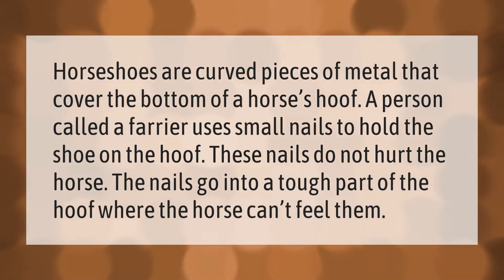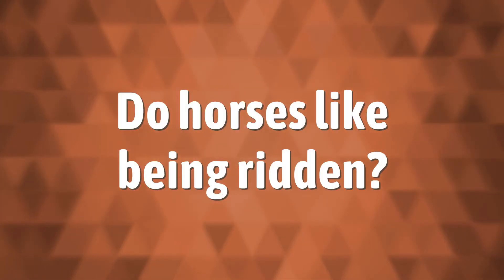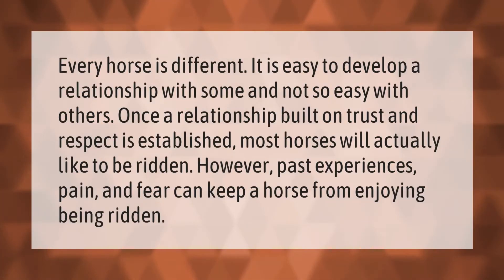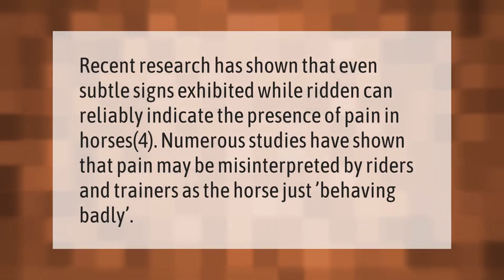Do horseshoes hurt the horse?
00:00 - Do horseshoes hurt the horse?
00:36 - Do horses like being ridden?
01:09 - Do horses feel pain when ridden?

Laura S. Harris (2021, January 19.) Do horseshoes hurt the horse?
    AskAbout.video/articles/Do-horseshoes-hurt-the-horse-211469